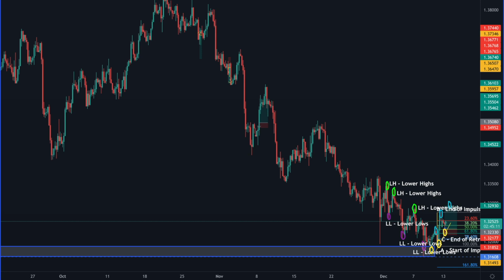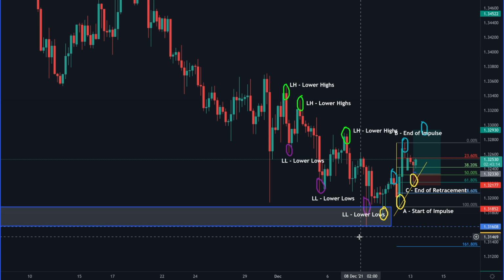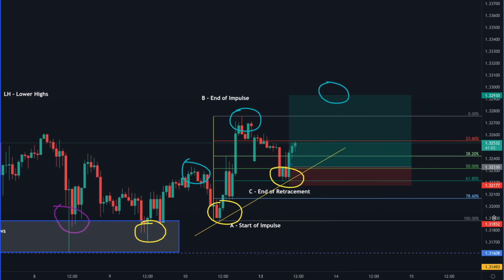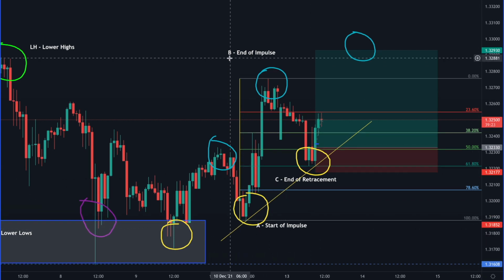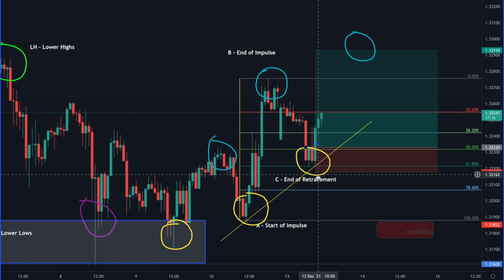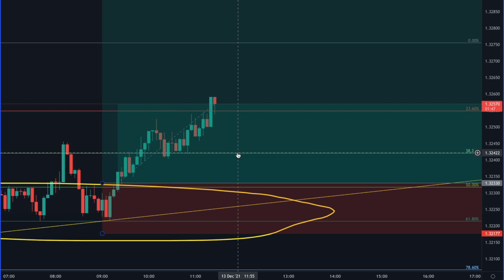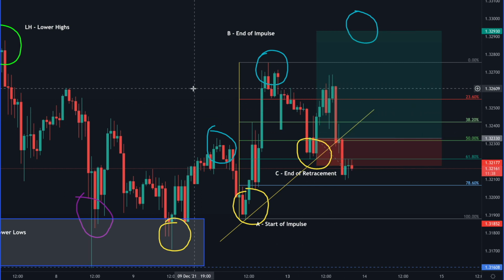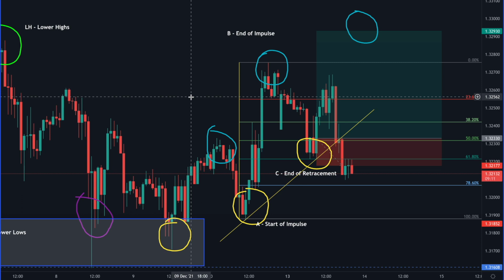Top Trades of the Week | Day Trading GBP/USD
In today's video, Luke goes through the GBP/USD currency pair market! He will explain exactly how he has made use of the recent structure created in order to receive some great profits, showing examples of good risk management and implementing great RR. This trade was tracked and recorded LIVE whilst the position was running, hence the reason it makes it in today's Top Trades of the Week playlist.

This video will run over some brilliant Technical analysis and Luke's approach to analysing the markets. These are all things you could go off and implement in your own trading strategy.